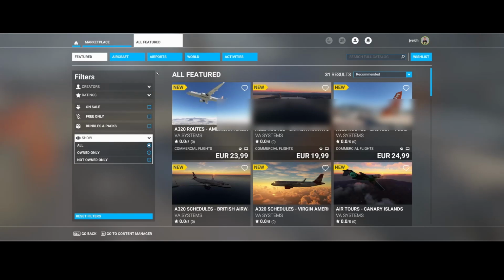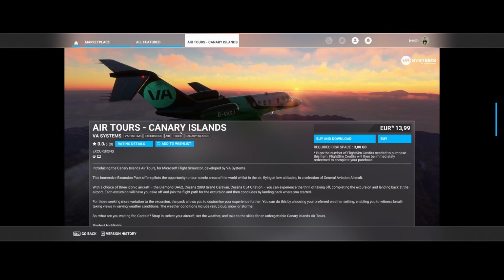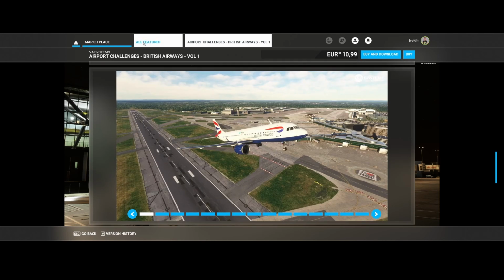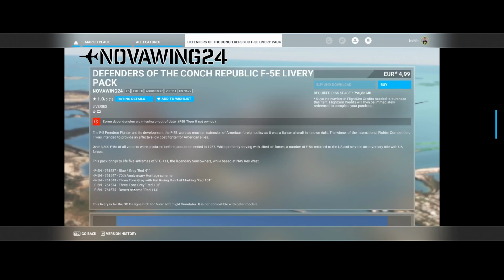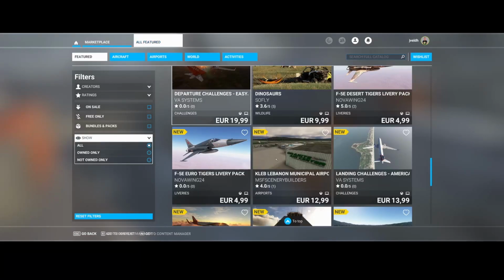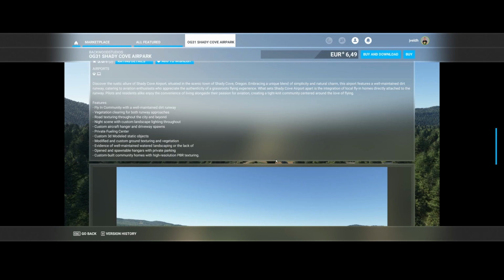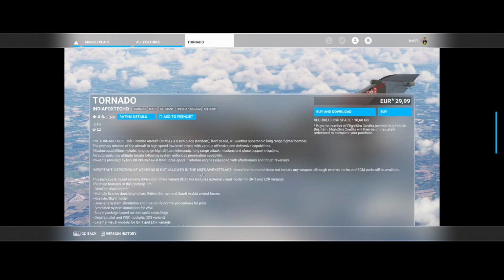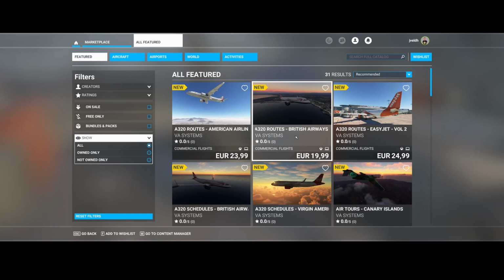Flight Simulator 2020 - MSFS update - What's new in the marketplace - week 17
In this video we will look at the latest additions to the MSFS 2020 marketplace this week. An overload of mission packs have been added which will help you become better flying in MSFS. In addition to this a hand full of new airports as well as new aircrafts have been added.